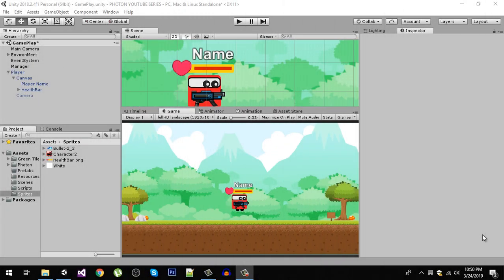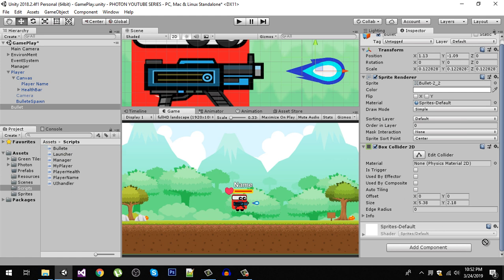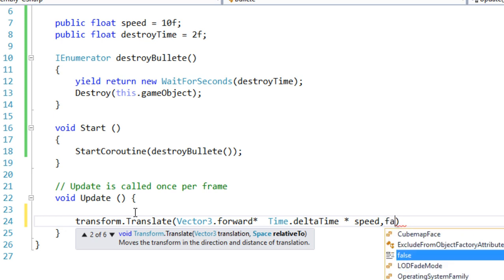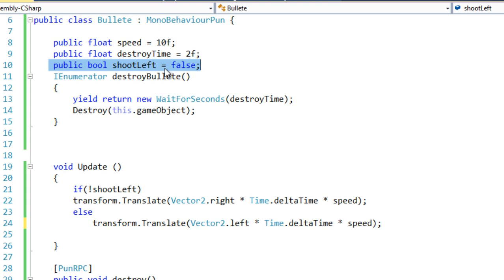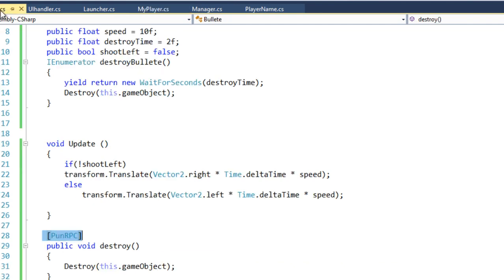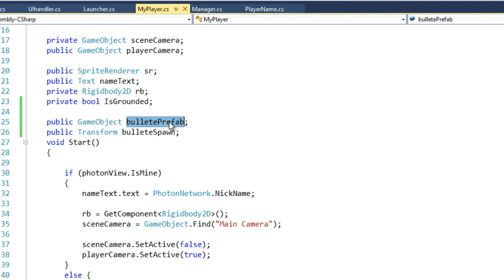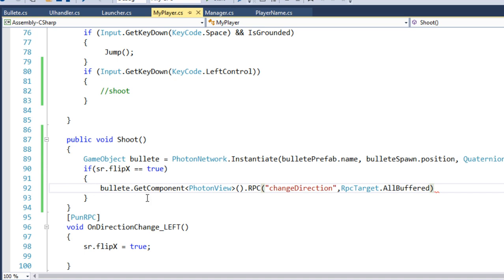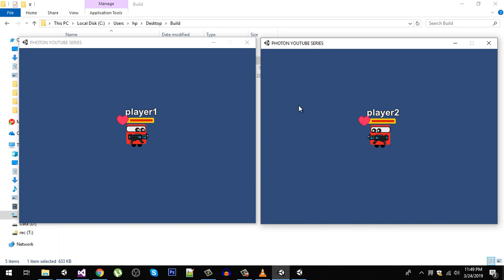Unity Photon 2 Multiplayer Tutorial - Shooting Bullets🔥 [12]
Learn to create multiplayer shooting game using unity and photon 2 latest version.

Learn how to create Multiplayer video games using Unity, the world-leading free-to-use game development tool. We start super simple so you need no prior experience of Multiplayer Coding and Concepts.

This Course is Designed for Beginners Who Have A basic Understanding Of Unity and eager to learn Multiplayer GAME Development using Photon 2 (PUN) Latest Edition of 2019.

🎁Check Multiplayer Course On Udemy [Discount]